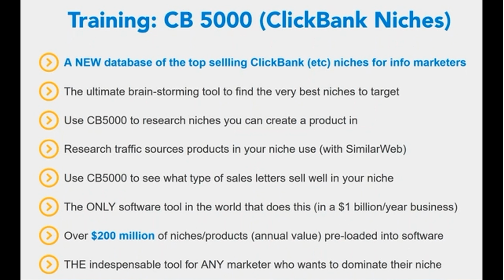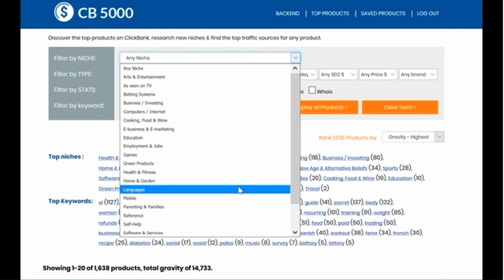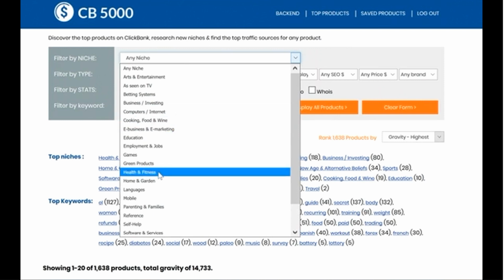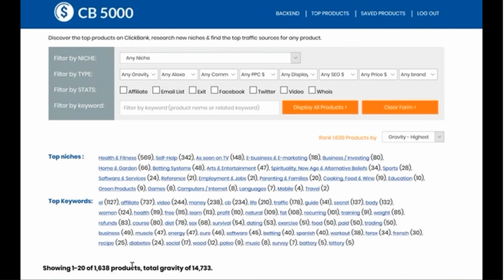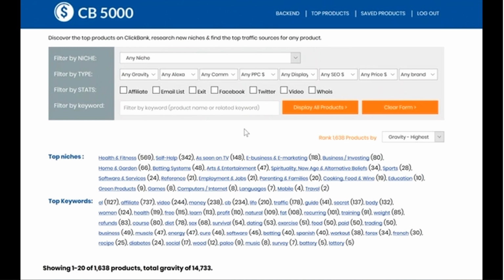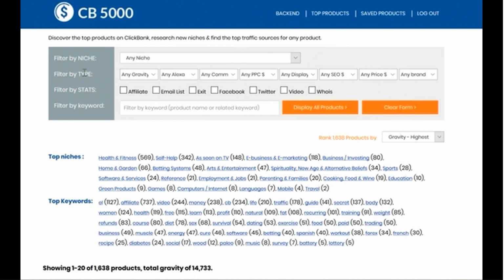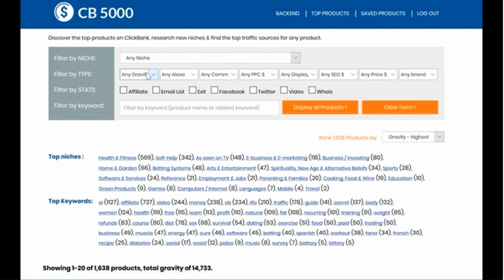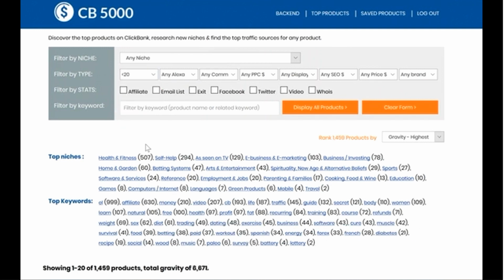Affiliate Money Bots || DEMO || How make money online? || Affiliate Marketing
My honest review of Affiliate Money Bots.
Automated, passive income software and system to get you results quickly and easily, but does it deliver?

To get more reviews, news, marketing tips and more, check out